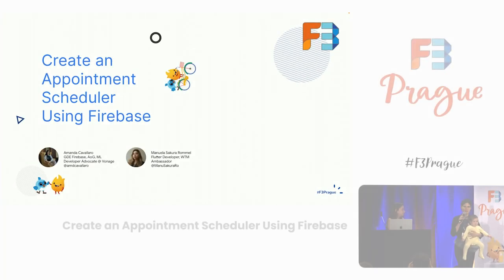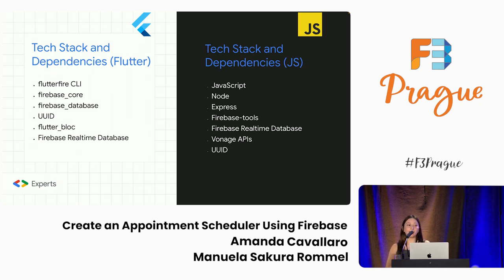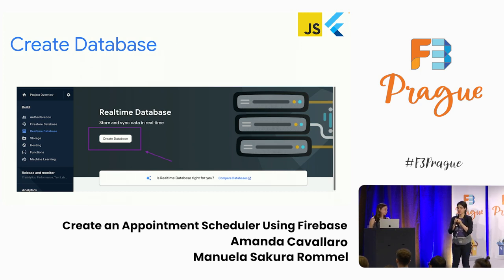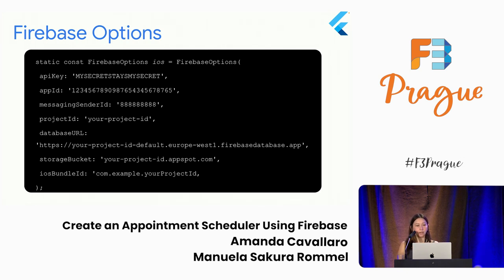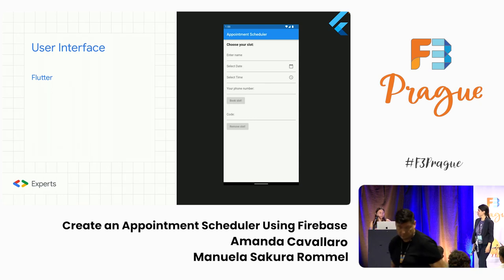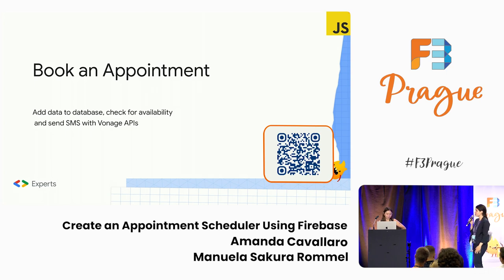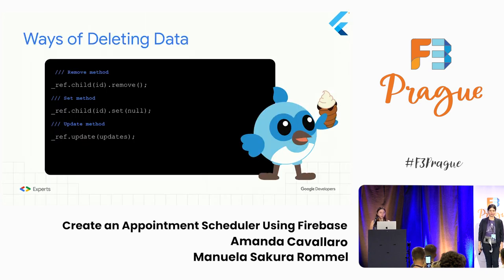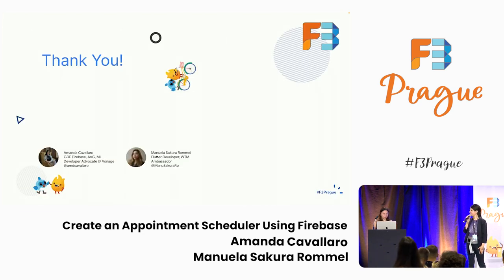F3 Prague 2023: Create An Appointment Scheduler with Firebase - Amanda Cavallaro & Manuela Rommel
Welcome to the Flutter Firebase Festival 2023 in Prague!

Amanda and Manuela will demonstrate creating an appointment scheduler using the Firebase. Witness the magic of Firebase as they showcase how to build an appointment scheduler that allows you to receive a text message of the appointment confirmation, and you're also able to cancel them. They'll use Flutter, Node.js, Express, Firebase, and the Vonage Messages API. Booking appointments are critical for service industries, like barbers, doctors, and more.

🗣 Speakers:
Amanda Cavallaro
Manuela Sakura Rommel